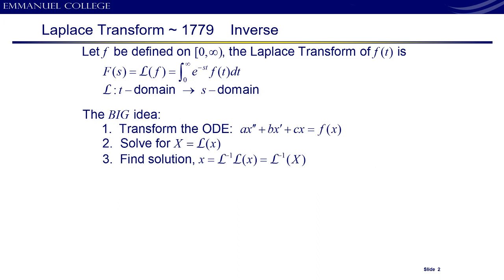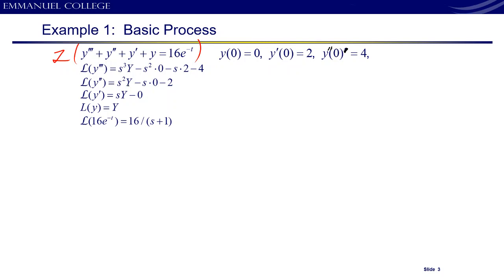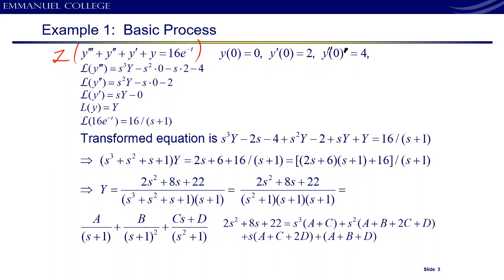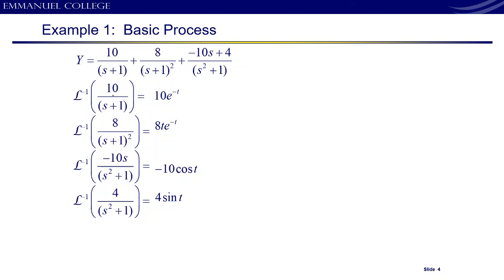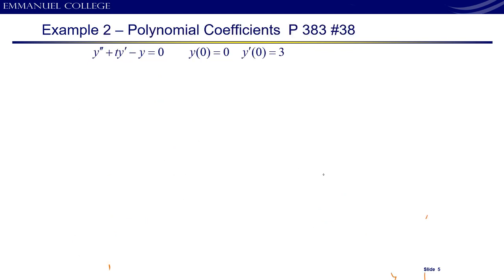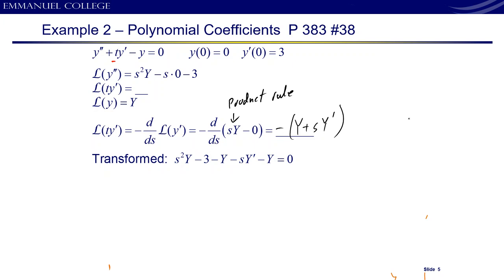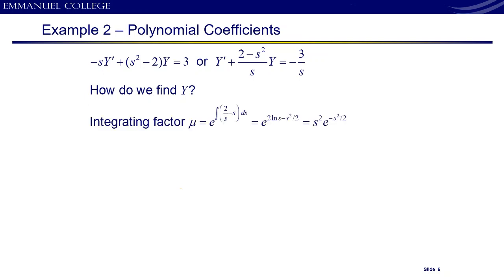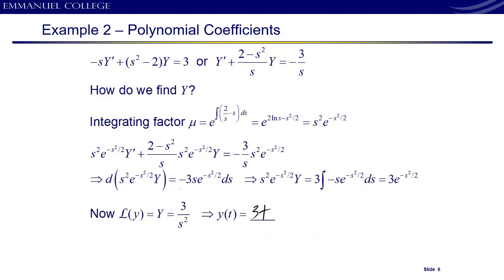Differential Equations - 7.5 Solving Initial Value Problems using Laplace Transforms